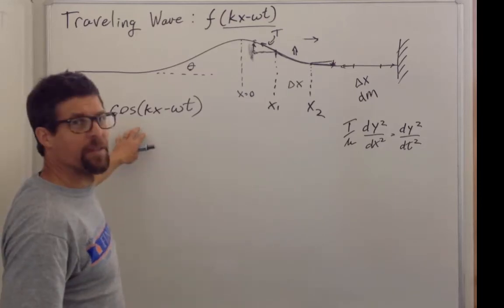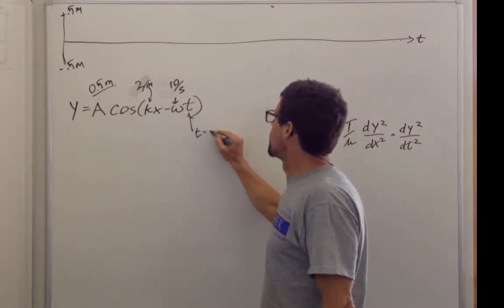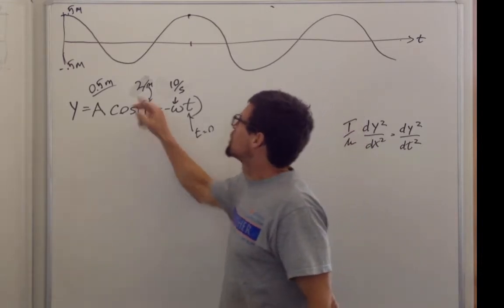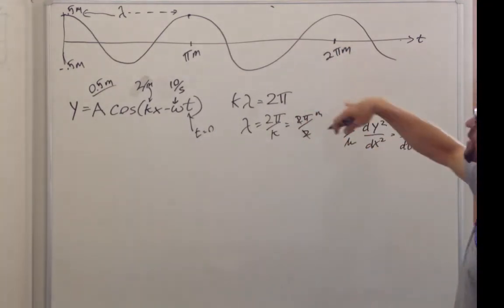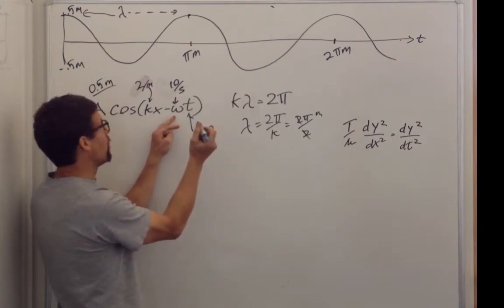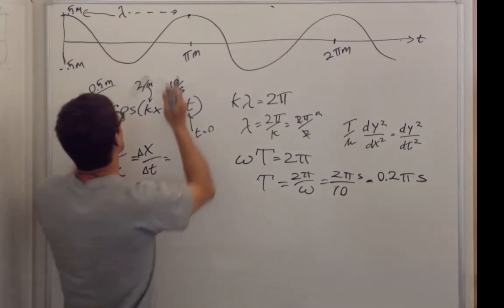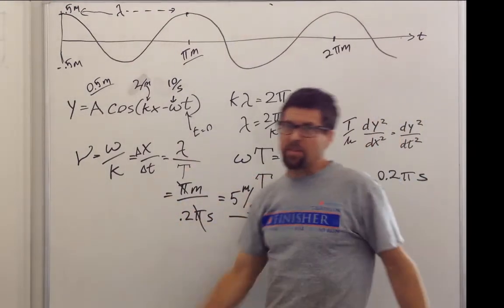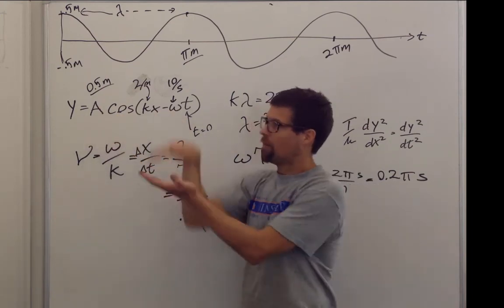Traveling Wave Example 3:3, Schwartz, Cal Poly Physics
What does a sinusoidal traveling wave look like? What is the mathematical form?